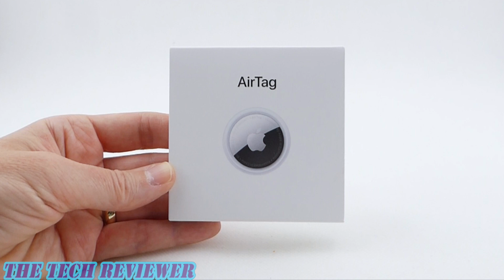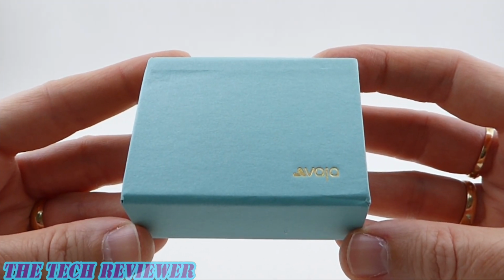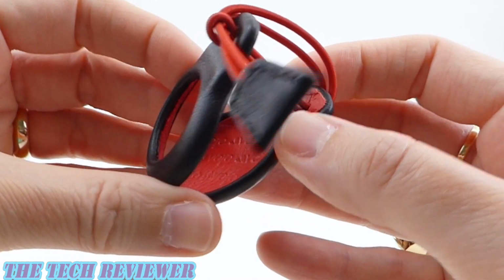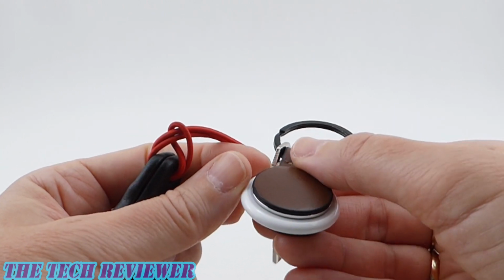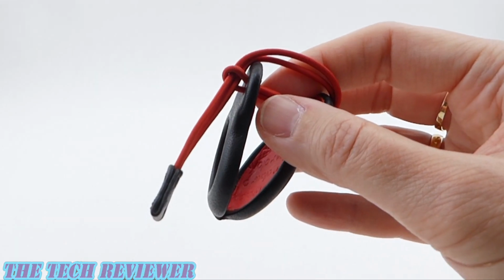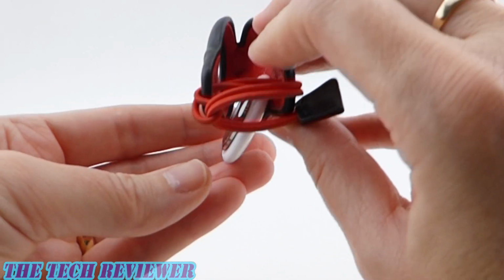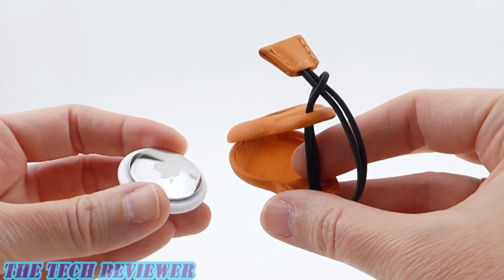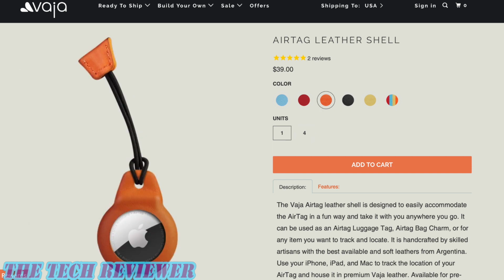Vaja AirTag Leather Shell: Lovely Full Grain Cowhide * Magnetic Closure for Easy Install & Removal!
Perfect as a bag charm, luggage tag or even attached to a keychain, the Vaja AirTag Leather Shell is a great way to carry your AirTag in style. Handcrafted from premium full grain leather in Argentina, the Vaja AirTag case features a clever magnetic closure system so that your AirTag is well protected, yet it’s easy to remove if necessary.

Pros:
* Luxurious full grain leather—both on the exterior, and in the interior.
* Magnetic closure system makes it easy to get your AirTag in and out, yet seems sufficiently secure to keep your AirTag safe in daily use.
* Great look and feel.

Cons:
* Adds noticeable thickness to the AirTag.

Again, we’ve been looking at the Vaja AirTag Leather Shell. This product is available directly from Vaja and has an MSRP of $39, or can be bought in sets of four for $140. It comes in the lovely black and Amberglow colors featured in this review as well as red, blue, pale yellow and multicolor. Many thanks to the kind folks at Vaja for sending me out these samples to review.